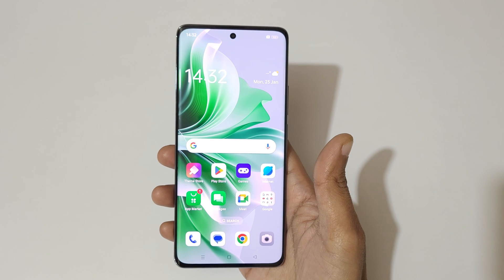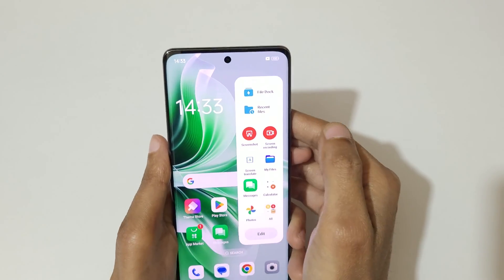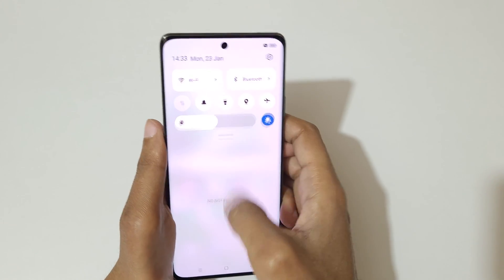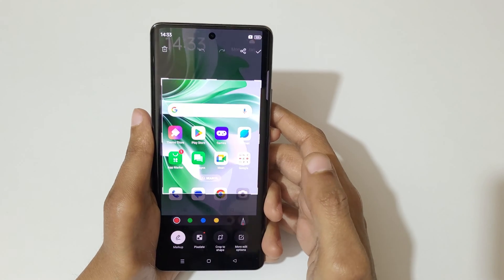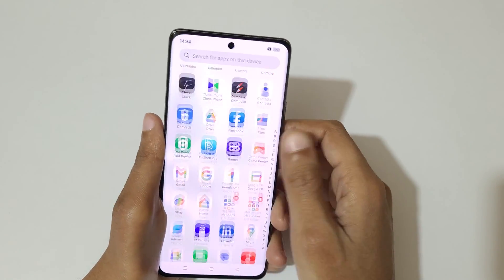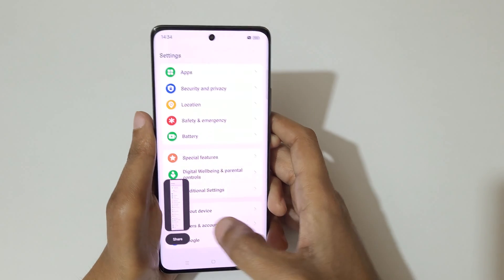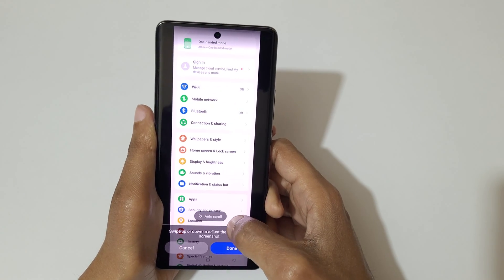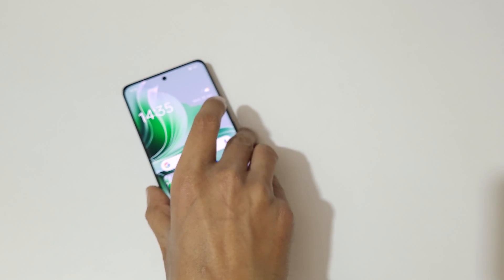How to Take Screenshot in OPPO Reno 11 Pro 5G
I am gonna show you how to take screenshot in OPPO Reno 11 Pro 5G Smartphone. Very helpful and convenient feature, applicable on all OPPO Smartphones.